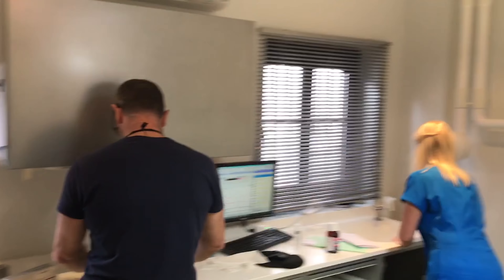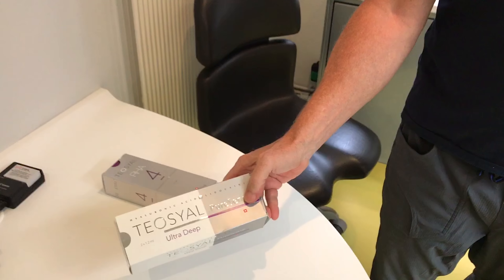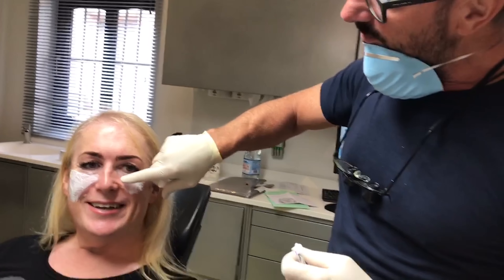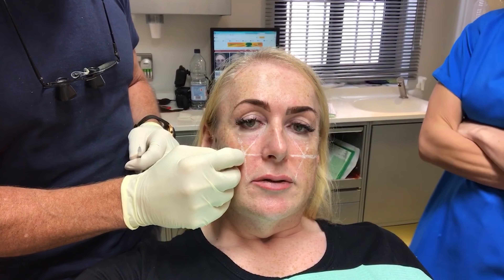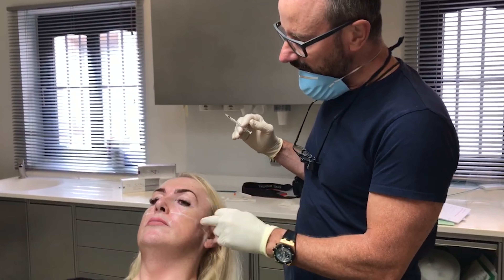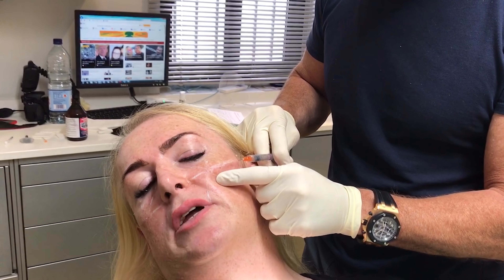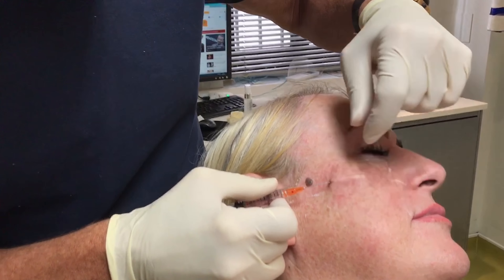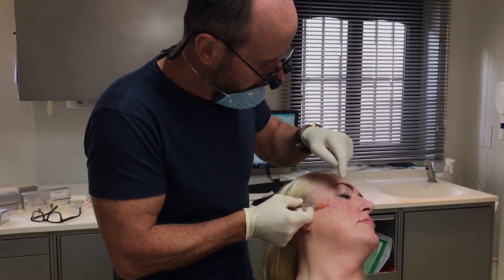Cheek filler before and after - Part 2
My weight loss has resulted in my cheeks becoming even flatter, so I decided it was time to get more (much more) filler into each cheek.

Once again I visited the amazing Jeremy Isaac, who carried out the procedure in his usual no-nonsense way :)